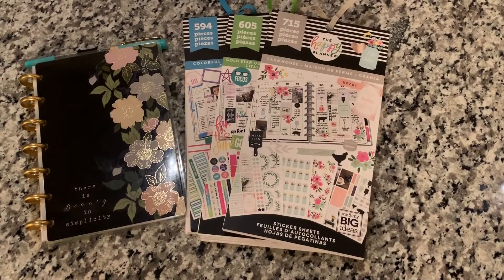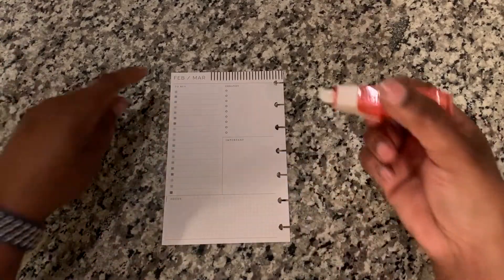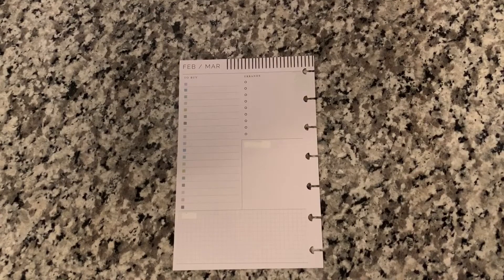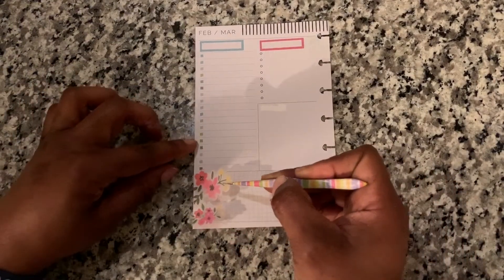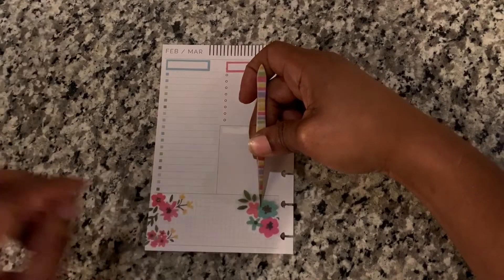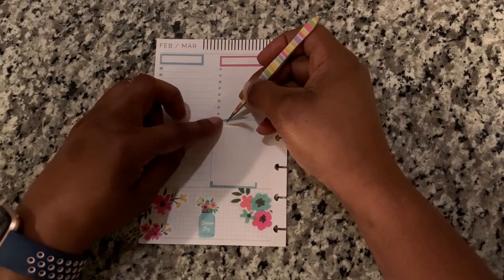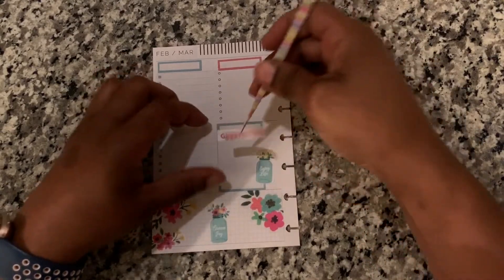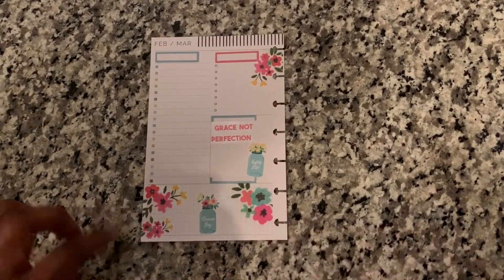Plan With Me Mini Dashboard Layout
This is a plan with me in the happy planner mini dashboard layout.